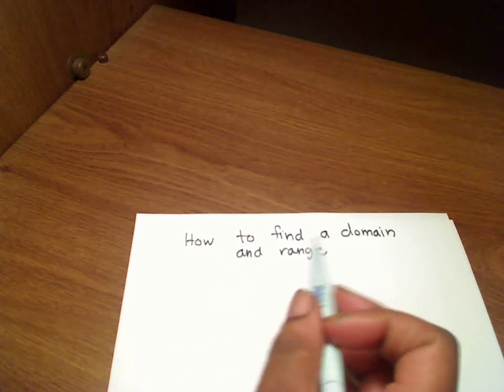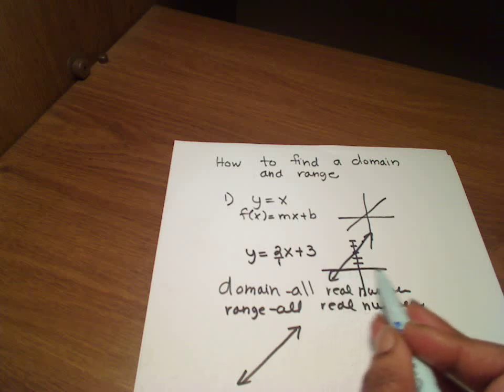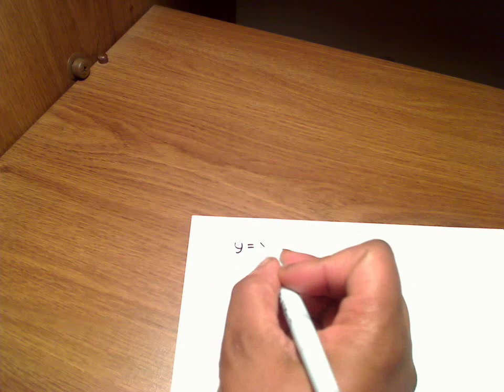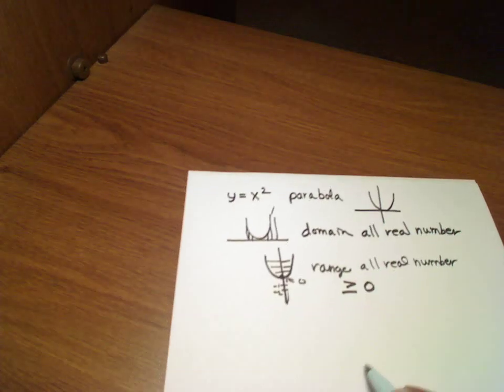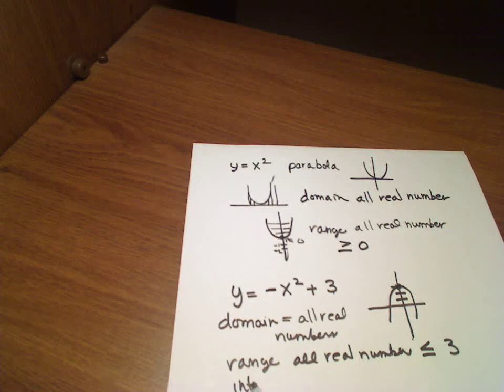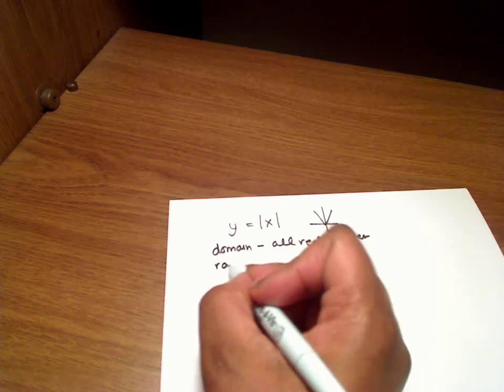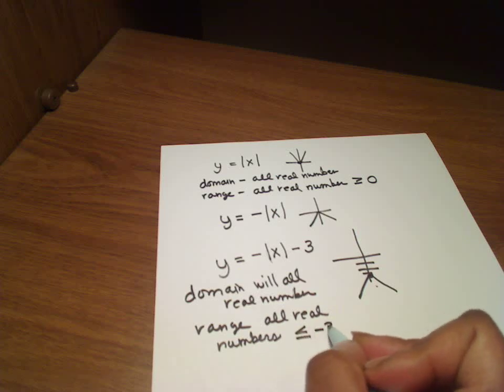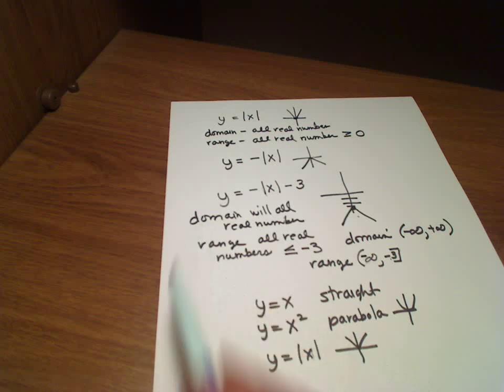Section 11.1 How to find the domain and range of a function.